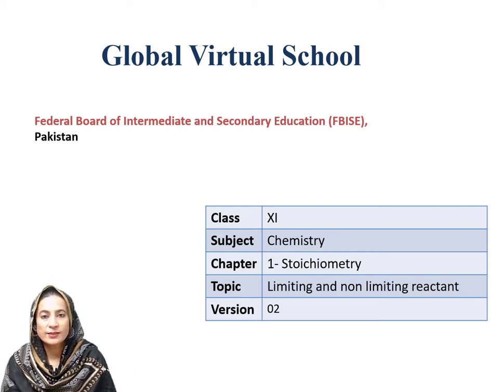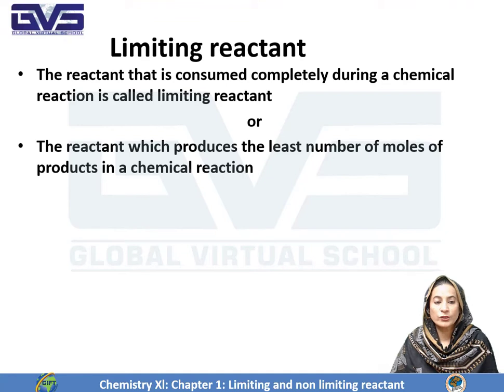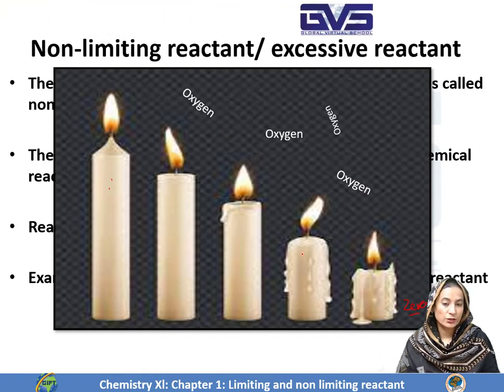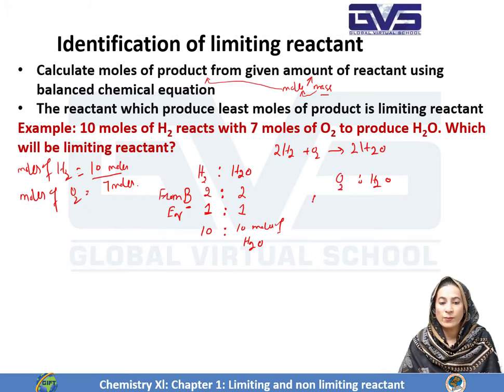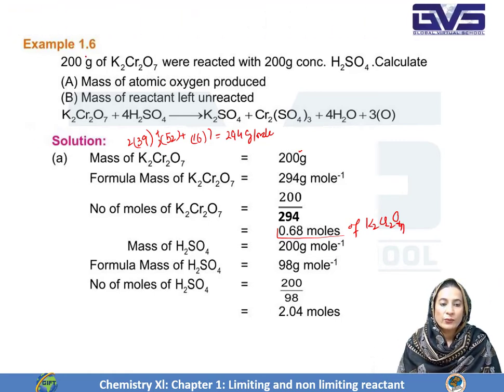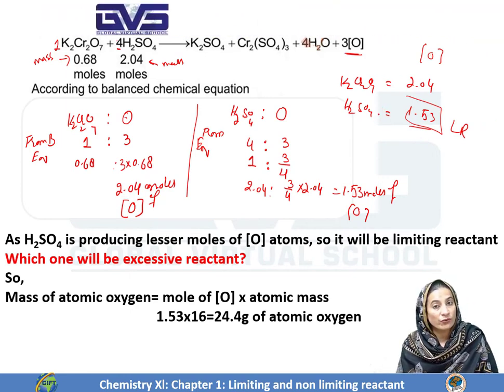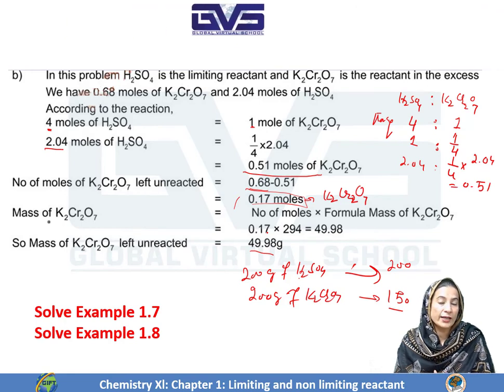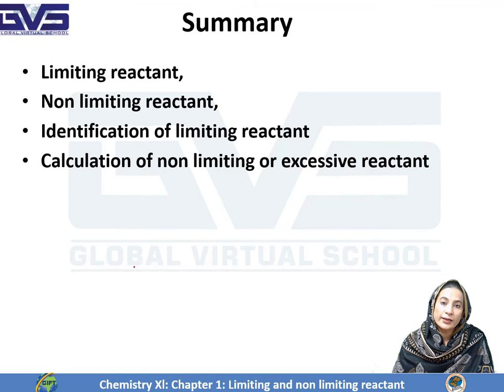Chemistry XI, Chapter 1, Limiting and non limiting reactant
After completing the topic, students will be able to identify the Limiting reactant in a reaction, calculate the maximum amount of product produces and the amount of any unreacted excess reagents.